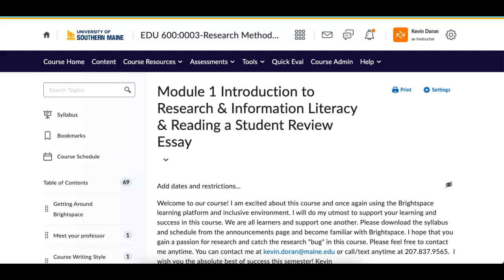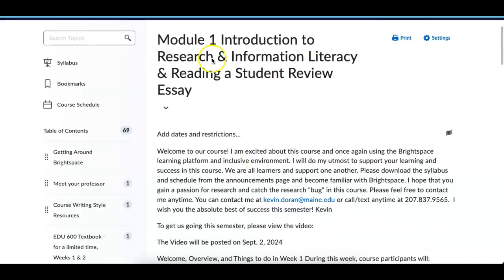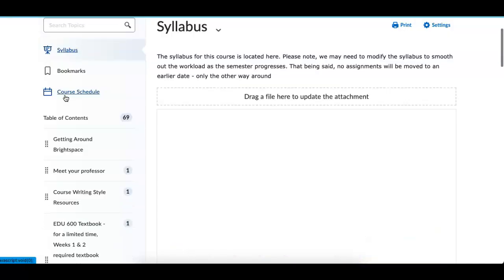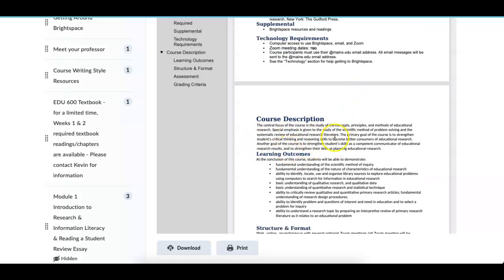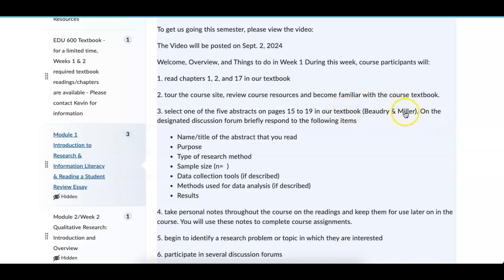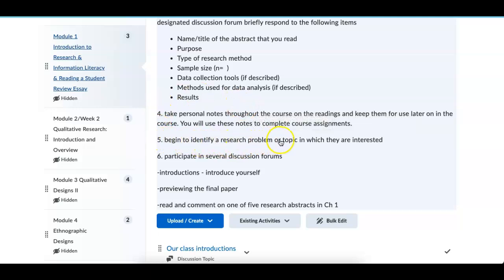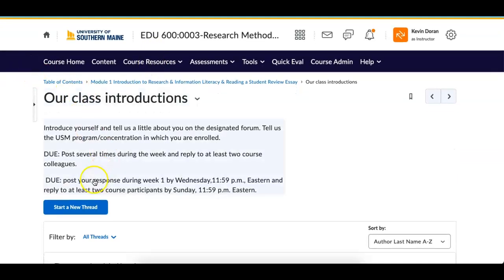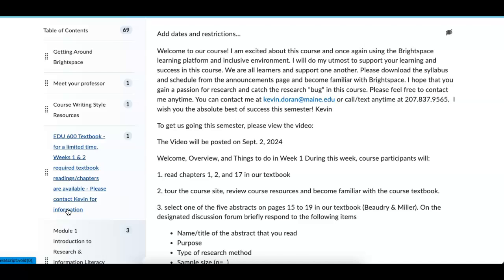EDU 600-Week 1-Fall 2024: Overview and to-do video: KDD 9-1-24